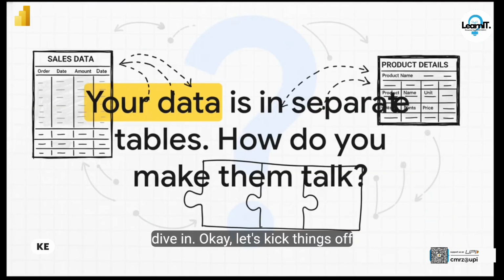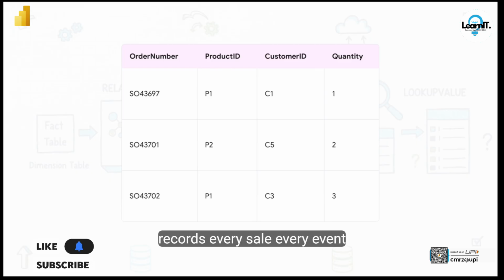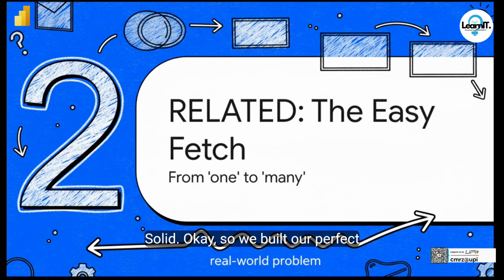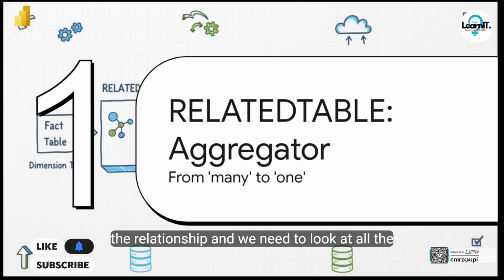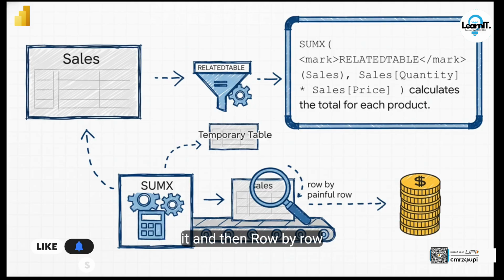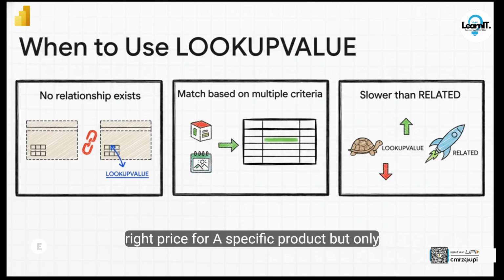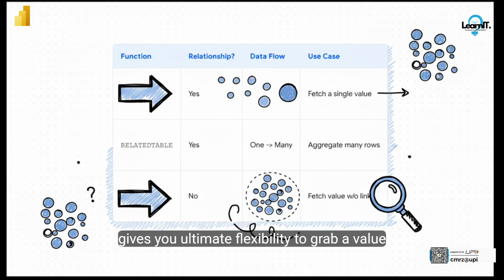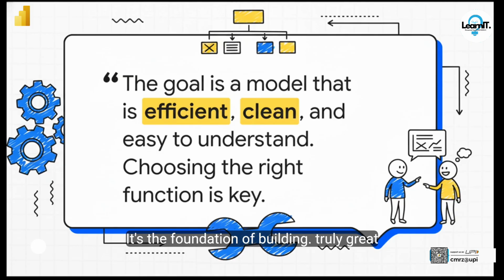DAX Lookup Functions Explained | Power BI Pro Tip: How to Fetch Data Like a Boss with DAX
Master the Art of Data Retrieval in Power BI!
Struggling to understand the difference between RELATED, RELATEDTABLE, and LOOKUPVALUE? You aren't alone. These three functions are the backbone of data navigation in Power BI, but using the wrong one can lead to errors or slow report performance.
In this comprehensive DAX tutorial, we break down exactly how these "Lookup" functions work, when to use them, and the specific scenarios where one outshines the rest.
What you will learn in this video:

✅ RELATED: How to pull values from the "One" side of a relationship to the "Many" side.

✅ RELATEDTABLE: How to retrieve entire tables or filter data across relationships.

✅ LOOKUPVALUE: The secret weapon for fetching data without needing an active relationship.

✅ Pro-Tips: Performance considerations and common mistakes to avoid.

Whether you're a Power BI beginner or looking to sharpen your DAX skills for your next dashboard, this video is for you!